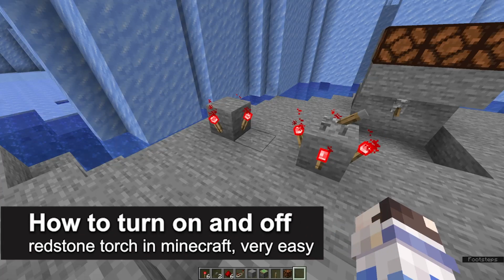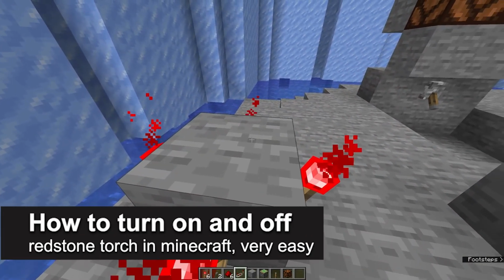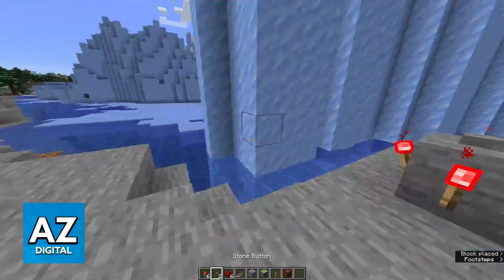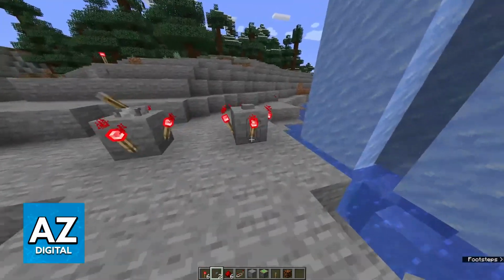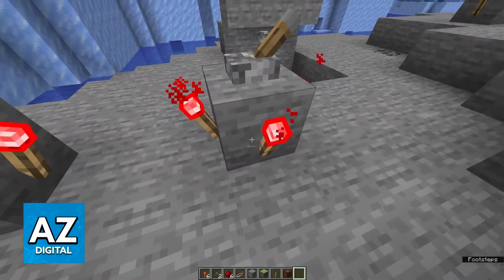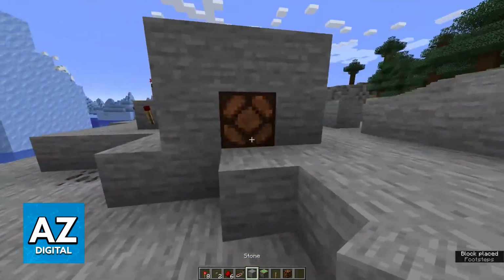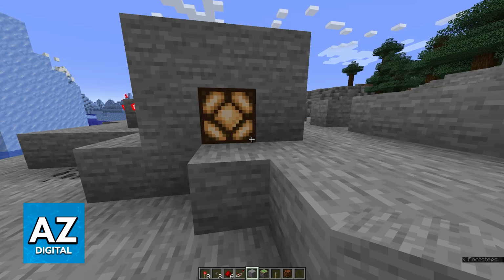How To Turn ON and OFF Redstone Torch in Minecraft (2025) - Step by Step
In this video I will clear your doubts about how to turn on and off redstone torch in minecraft, and whether or not it is possible to do this.